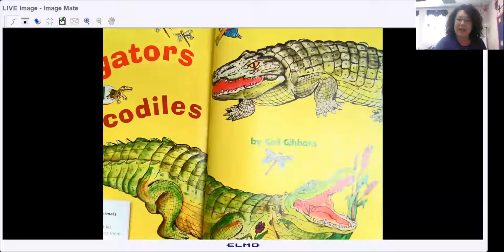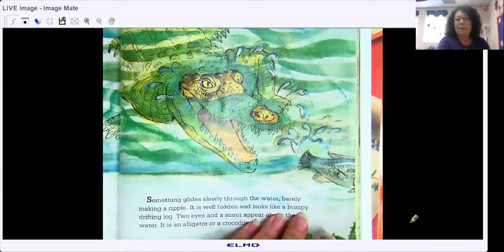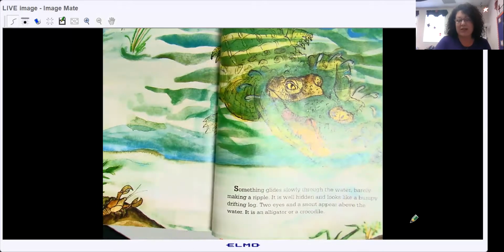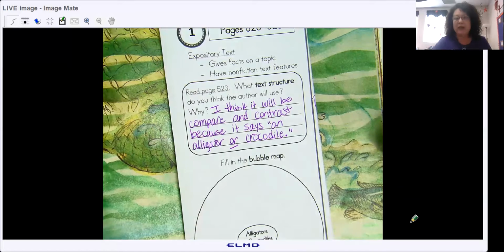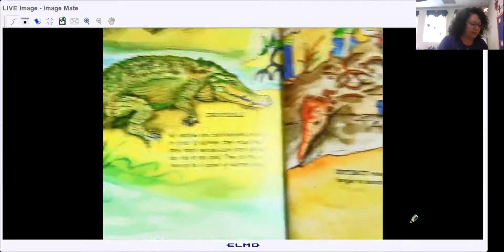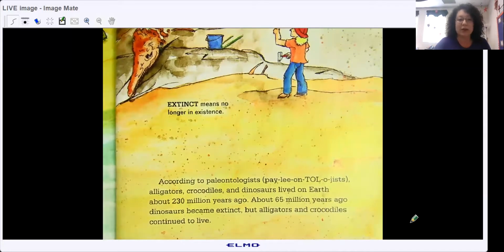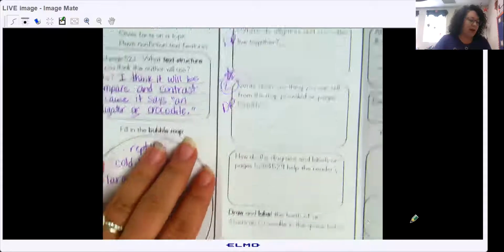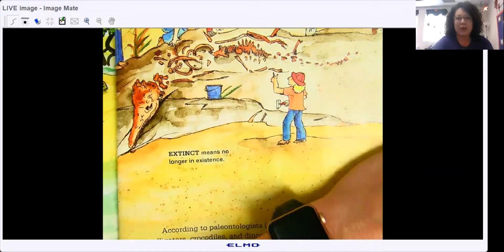Alligators and Crocs